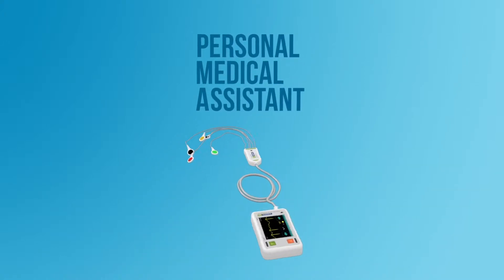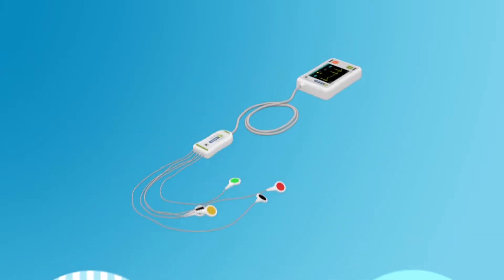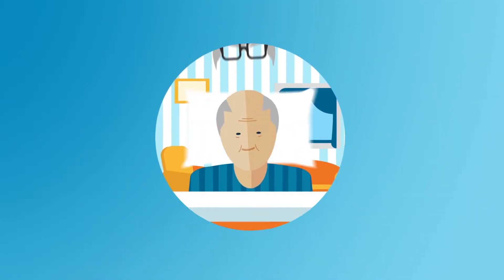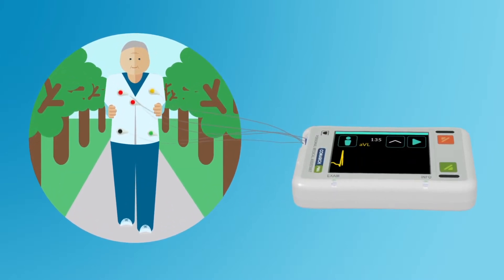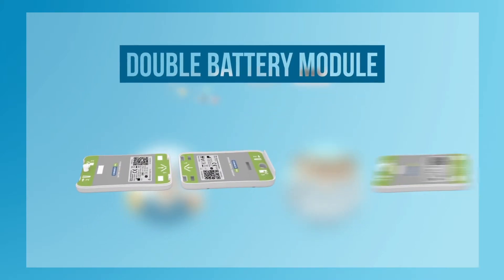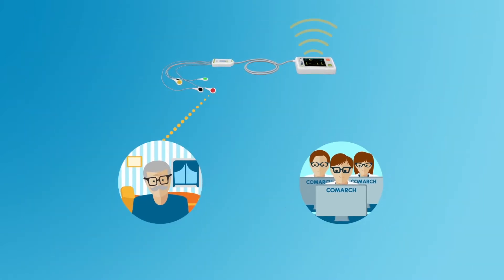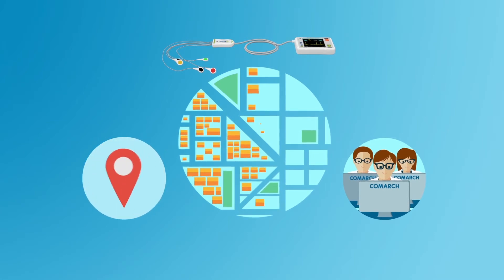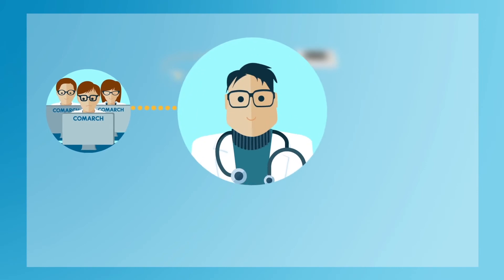Comarch PMA - Personal Medical Assistant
Comarch PMA, part of the Comarch e-Care Platform, is a small portable device dedicated to mobile patients staying outside the hospital environment. The device allows for registration and monitoring of patients vital signs.